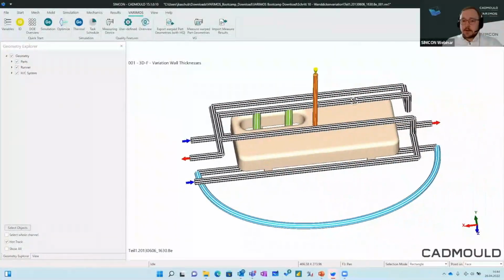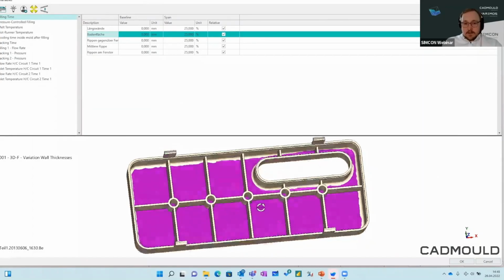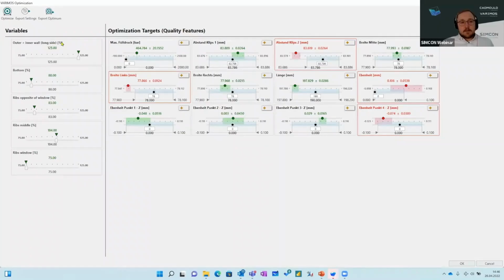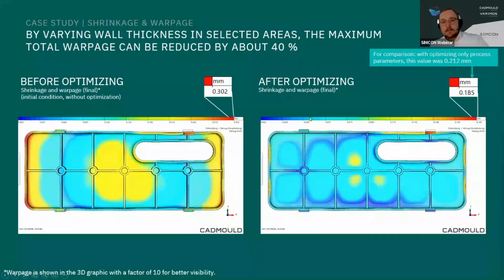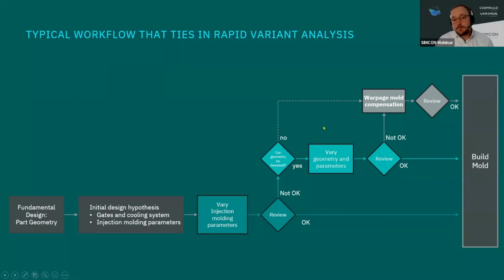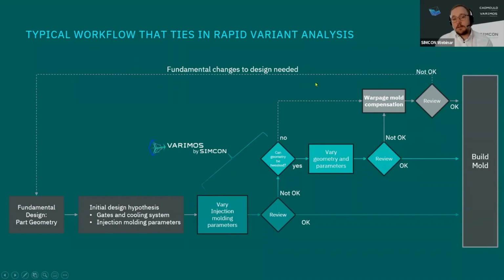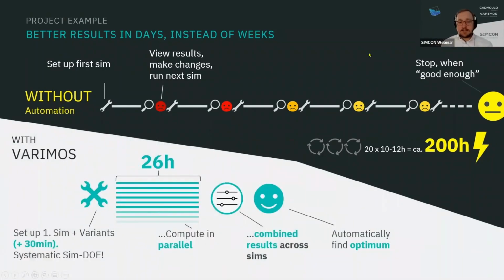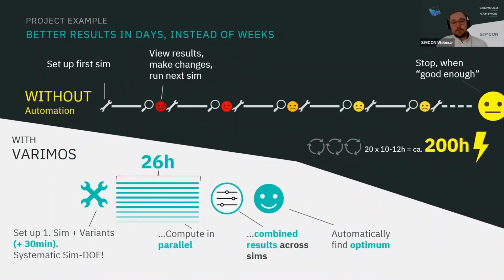VARIMOS AI 최적화를 통한 수축 및 휨 개선 (부분 영상)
VARIMOS AI 최적화를 통해 어떻게 휨 개선을 진행하는지에 대한 영상입니다.
풀영상이나 기타 문의는 TPA (테크폴리아시아)를 컨택하세요.